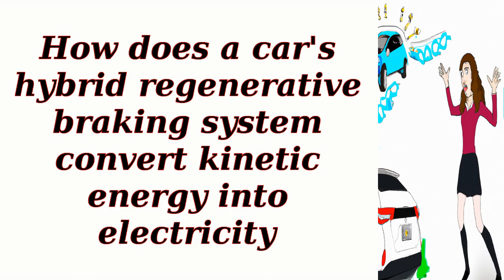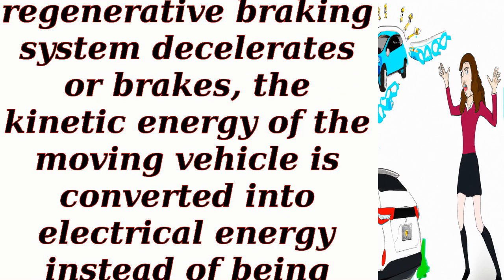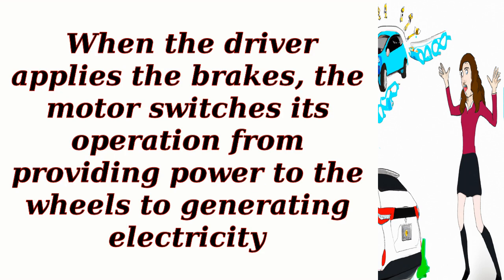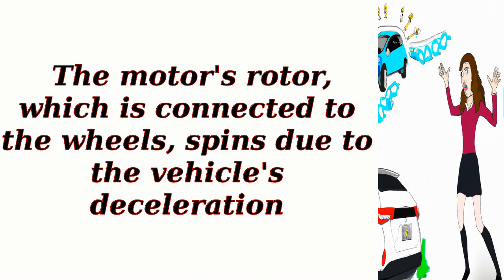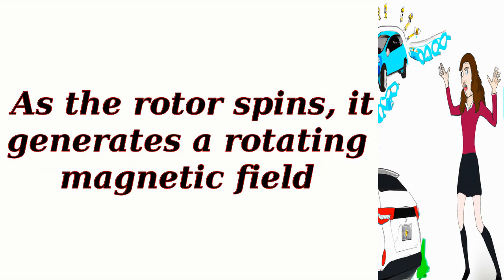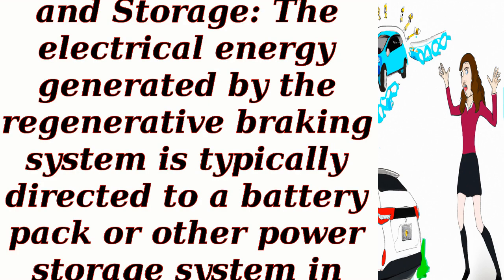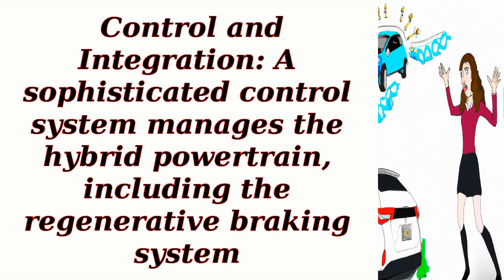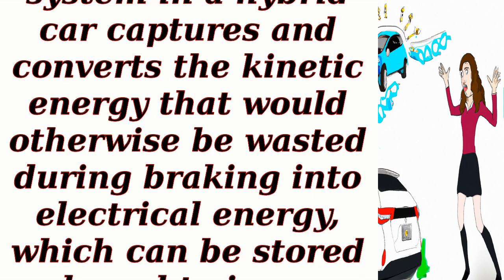How does a car's hybrid regenerative braking system convert kinetic energy into electricity?